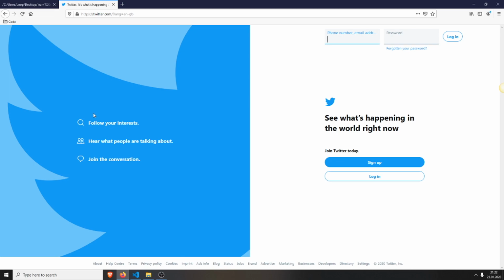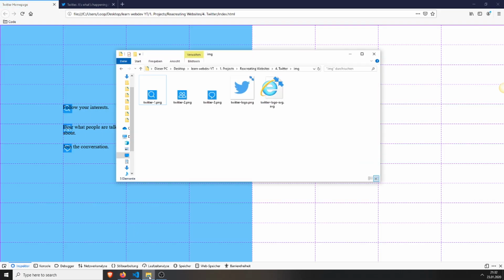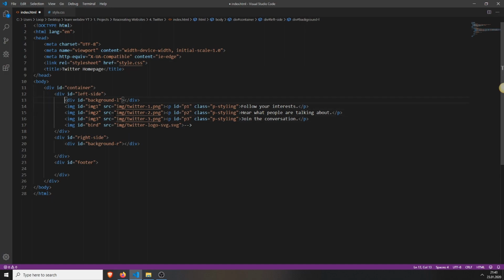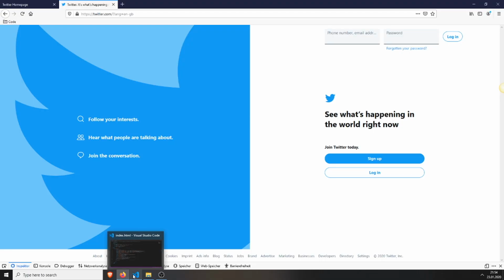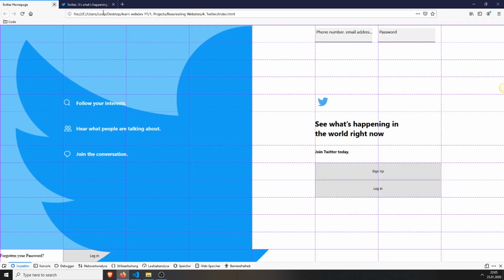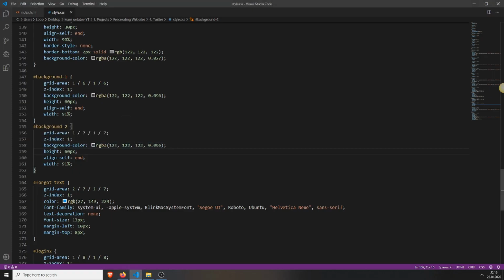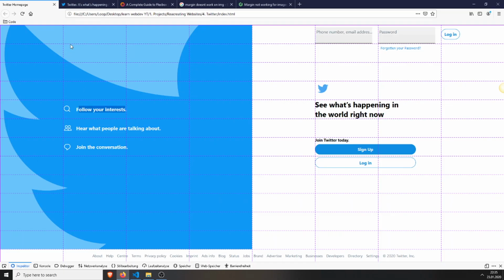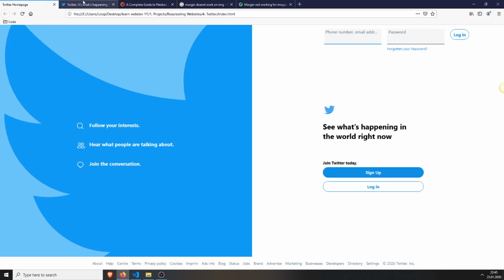Recreating the Twitter Homepage with HTML & CSS (Grid, Flexbox)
Today I will be trying to recreate the Twitter Login Homepage with HTML and CSS only, please give me feedback. Hope you enjoy this video.